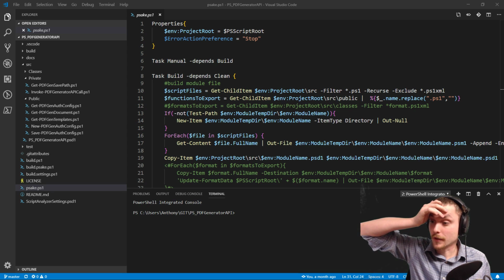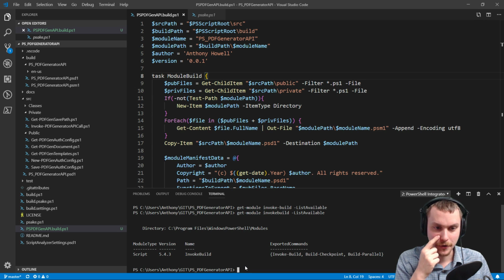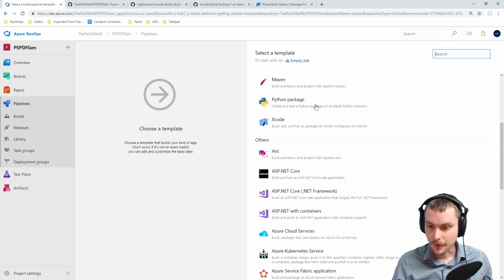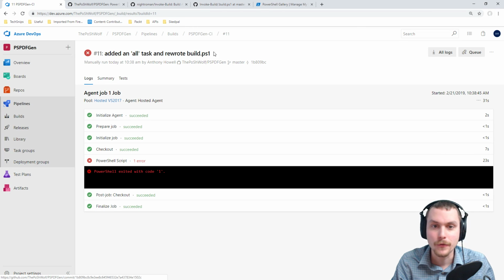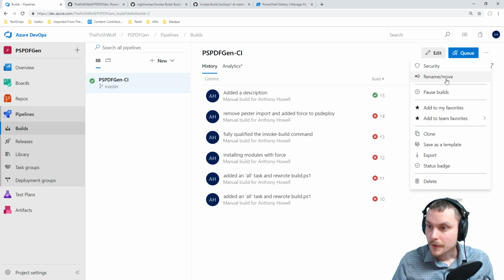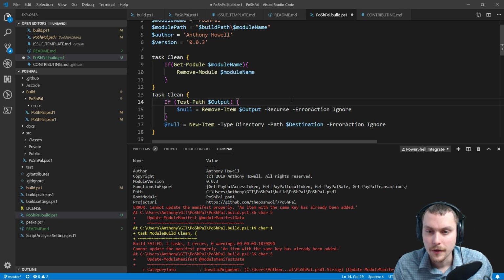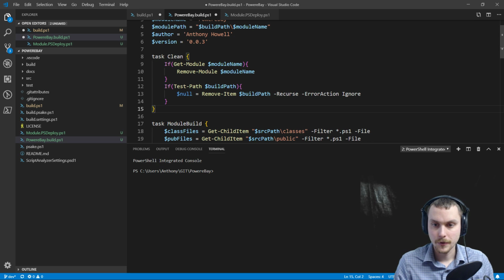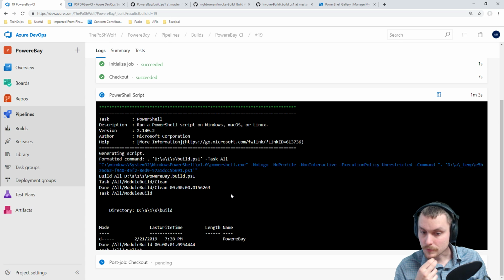Module building using Invoke-Build and Azure DevOps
I switched to Invoke-Build for my build scripts and wanted to start doing automated builds and deployments through Azure Devops, so here's me muddling through it all.